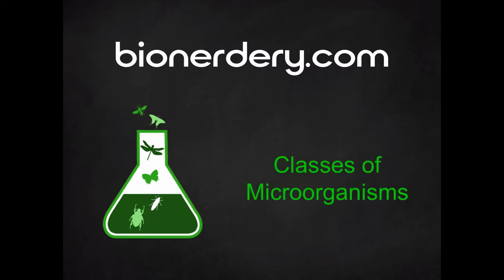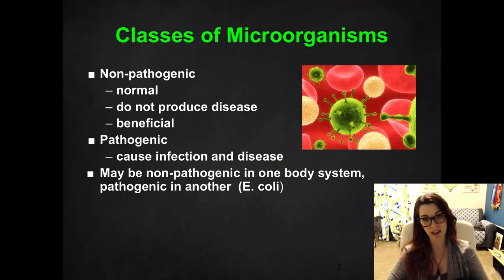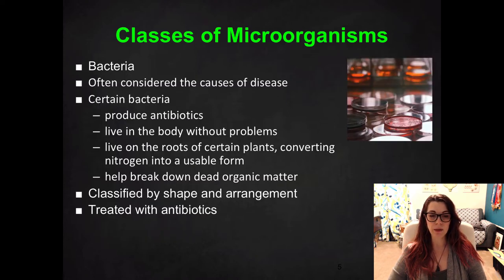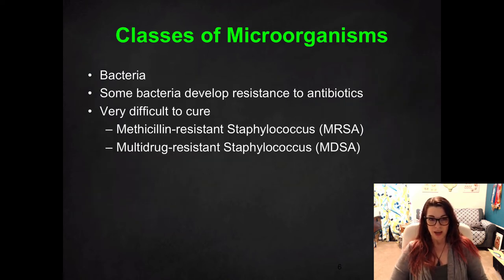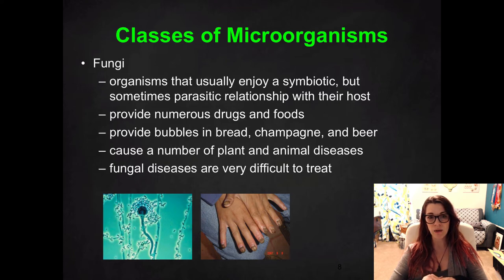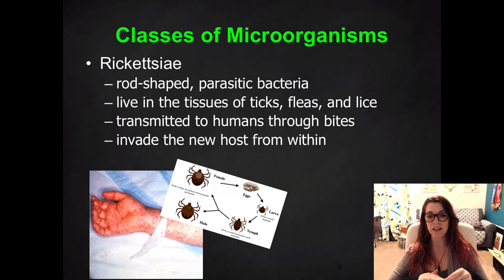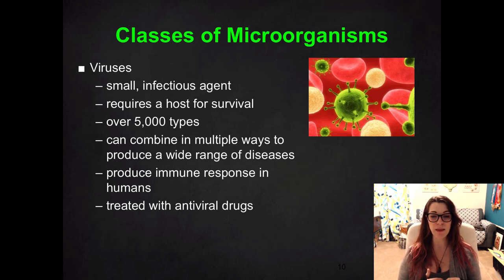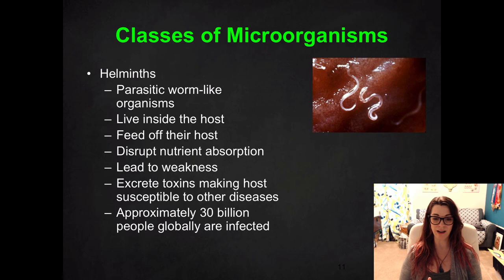Classes of Microorganisms